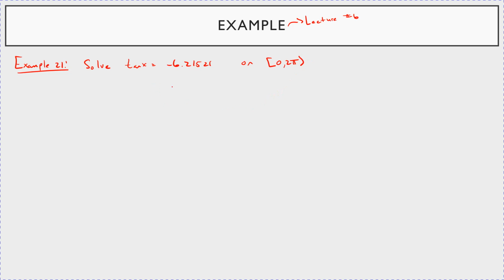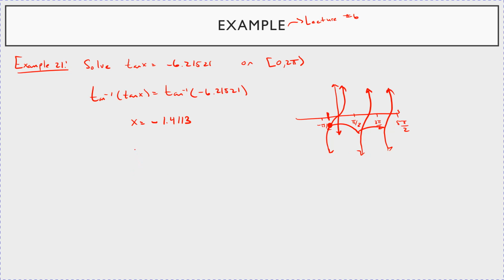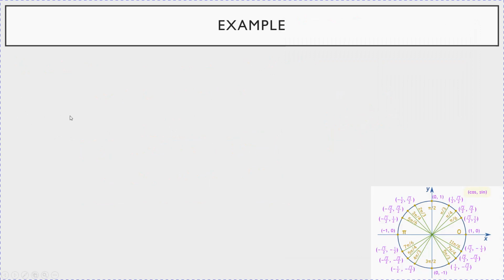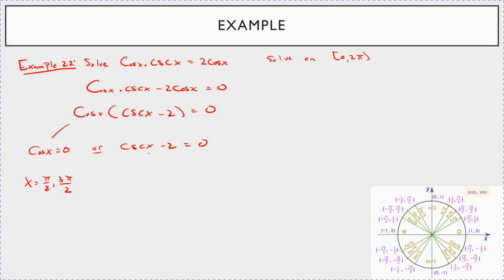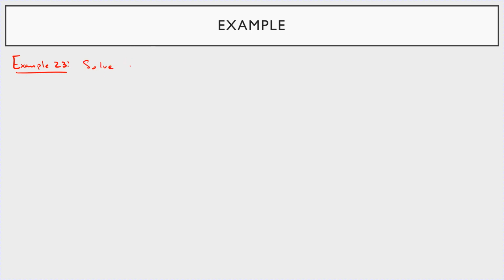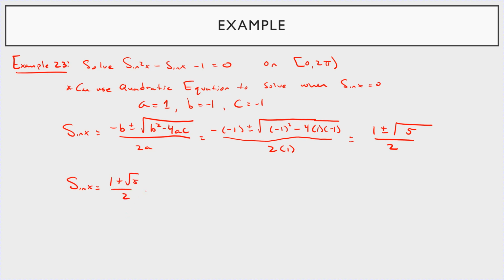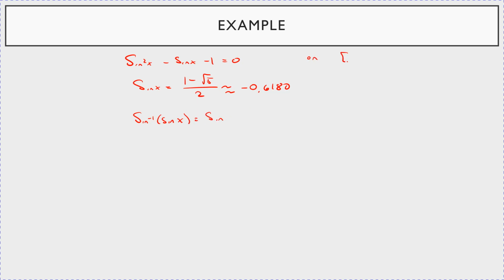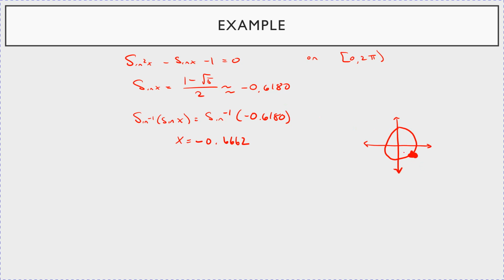Solving Trigonometric Equations - Extra Examples